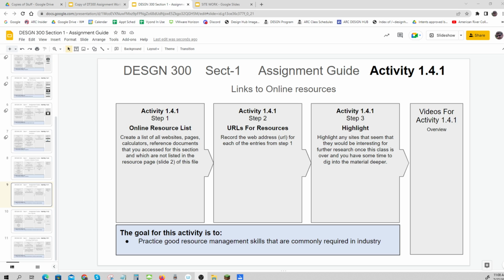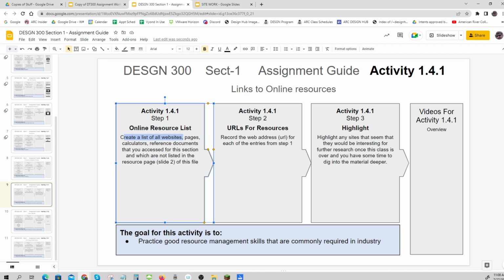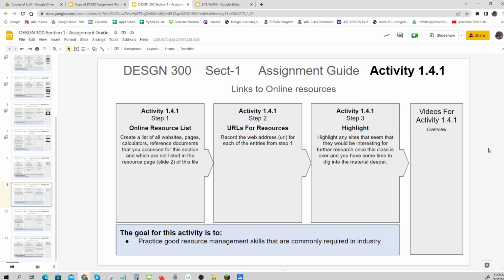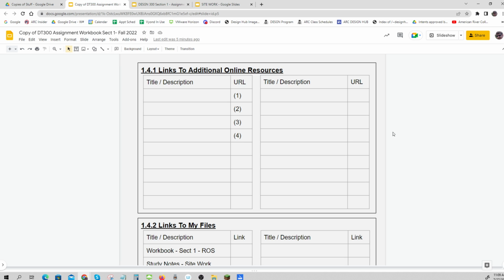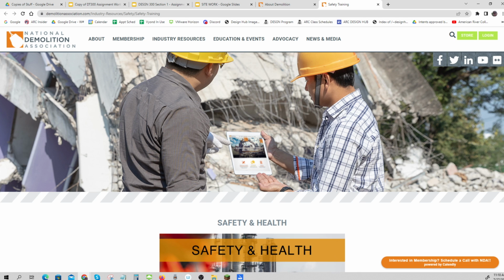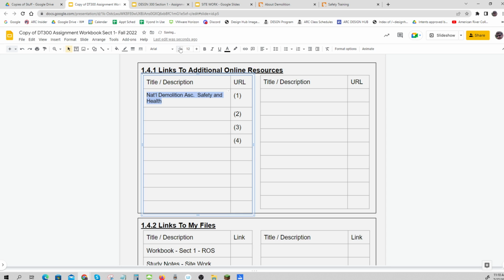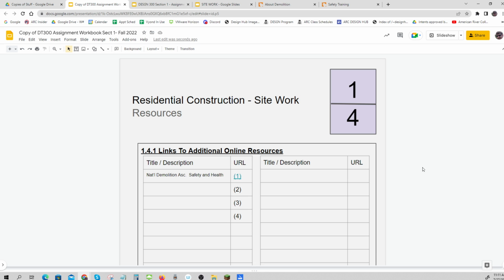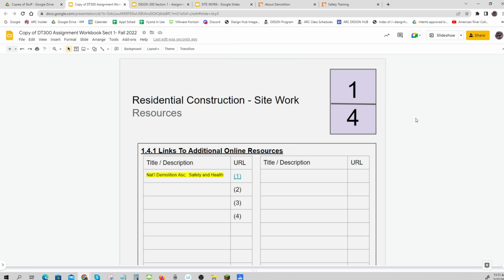300 Assignment Guide Sect 1 Activity 1 4 1 Additional Resources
300 Assignment Guide Sect 1 Activity 1 4 1 Additional Resources
Information and Data
Best Practices For Industry